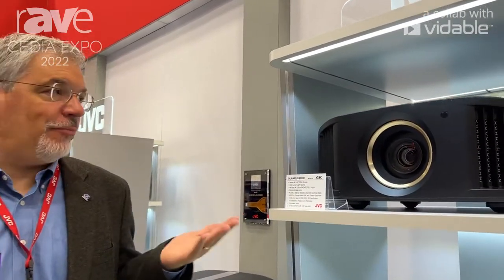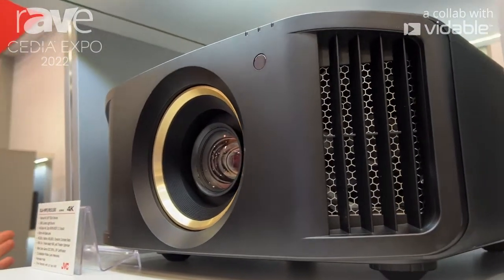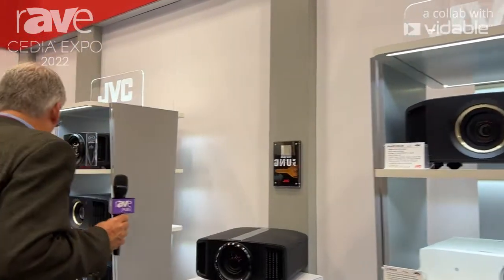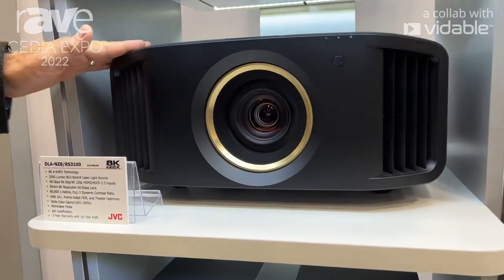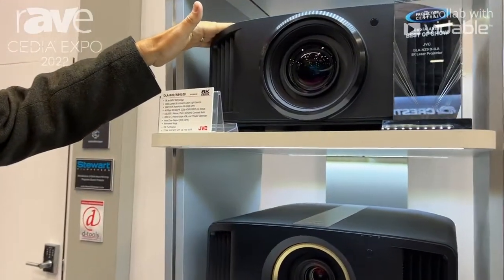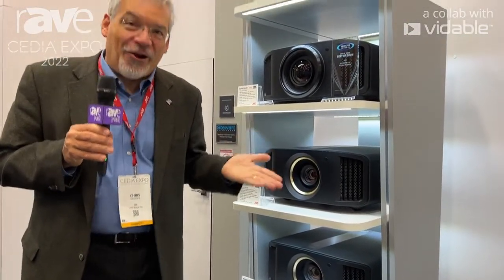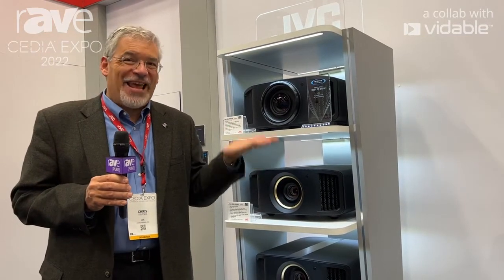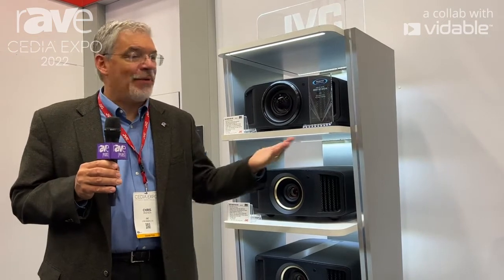CEDIA Expo 22: JVC Shows Lineup of DILA Projectors, Up to 8K Resolution (via E-Shift)